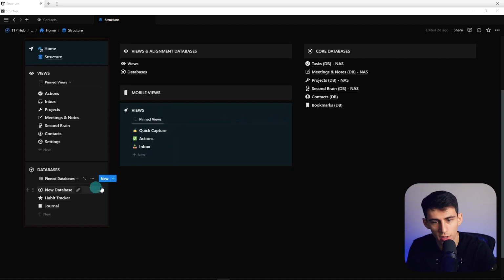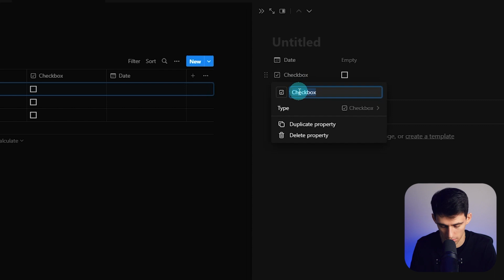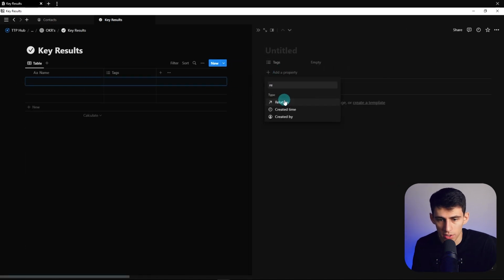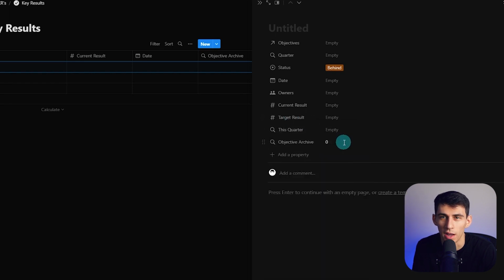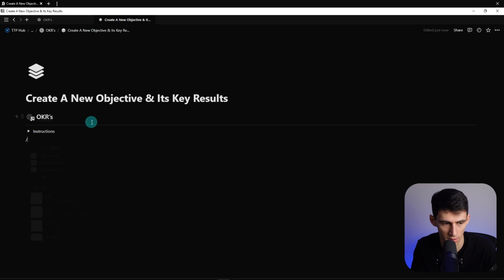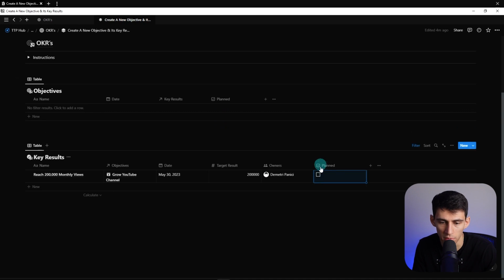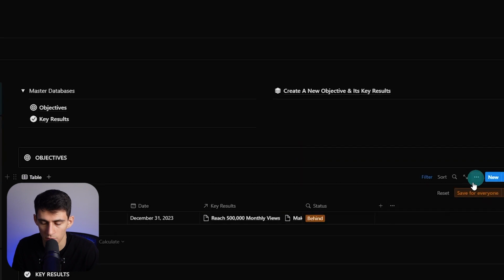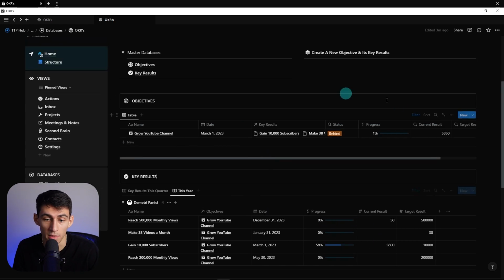The BEST Notion OKR’s System!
Get ready to supercharge your productivity with the BEST Notion OKR's System! In this tutorial, I'll show you my tried and true method for setting and tracking your goals using Notion. Whether you're an individual or a team, this system will help you stay on track and achieve your objectives. I'll take you step by step through the setup process and share tips and tricks to make the most of your Notion OKR's. Don't miss out on this opportunity to revolutionize your goal-setting game.

⏰ TIMESTAMPS:
0:00 - The BEST Notion OKR’s System
0:42 - Building The System